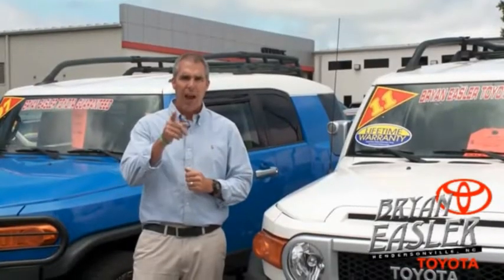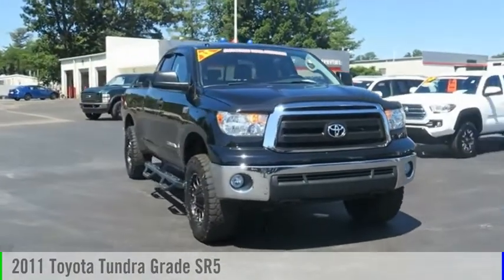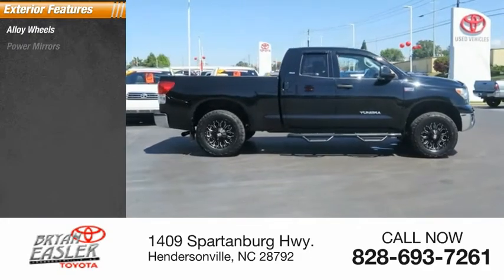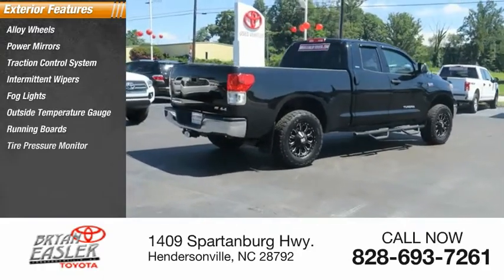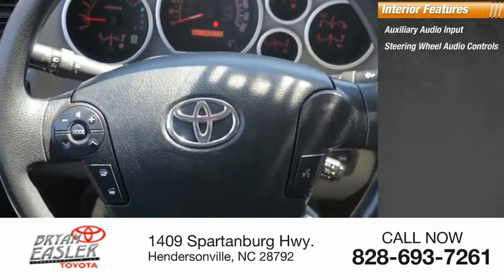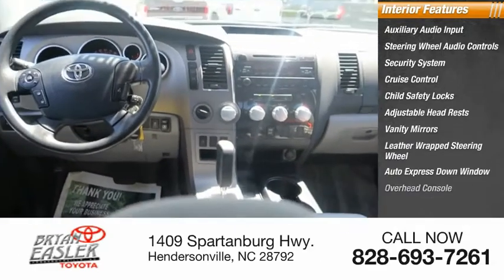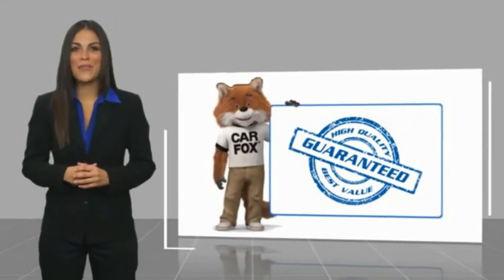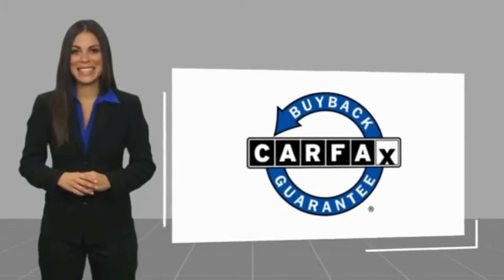2011 Toyota Tundra Hendersonville NC P9924A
2011 Toyota Tundra Grade SR5

1409 Spartanburg Hwy.